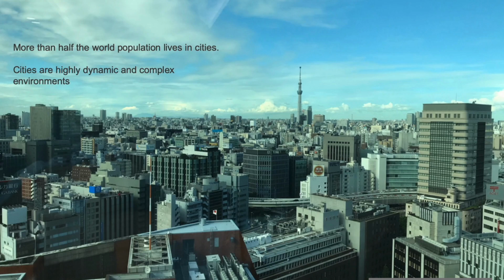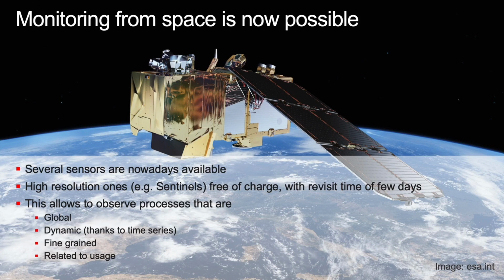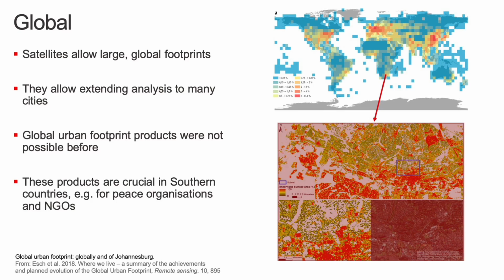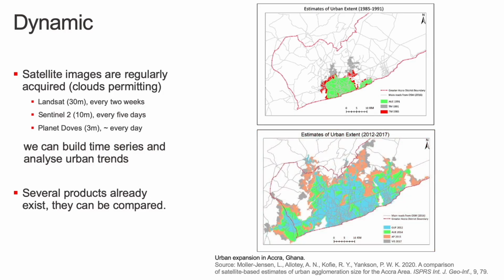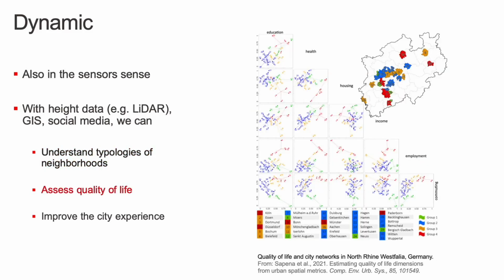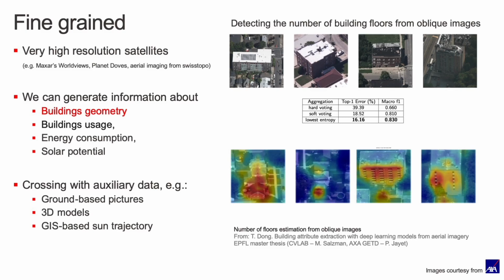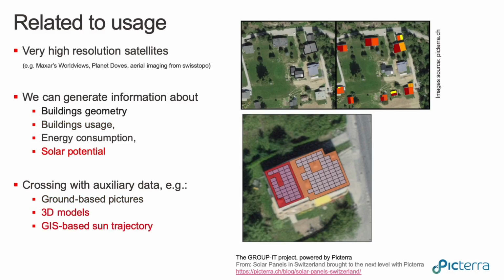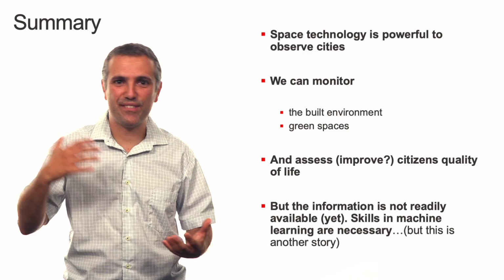Space 4 Cities by Devis Tuia (EPFL)